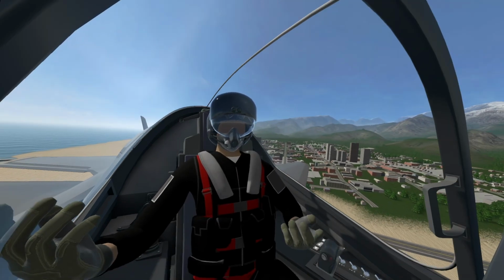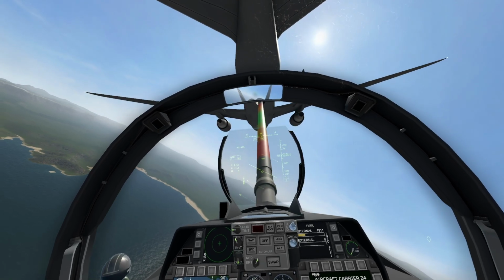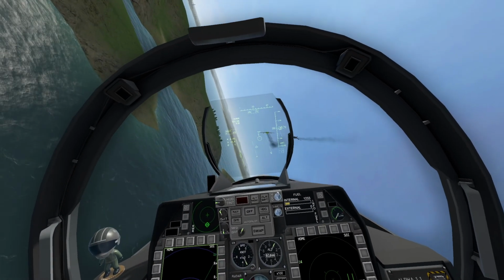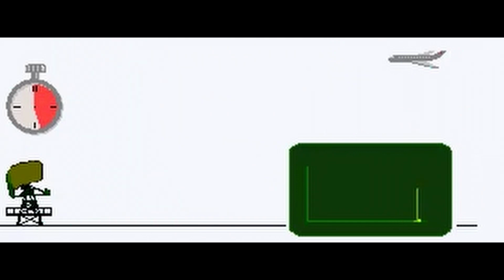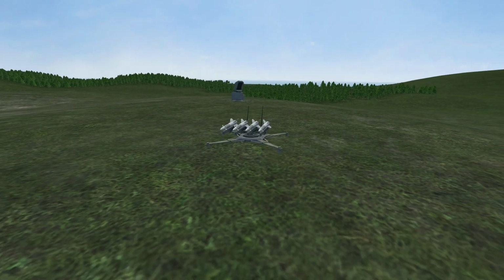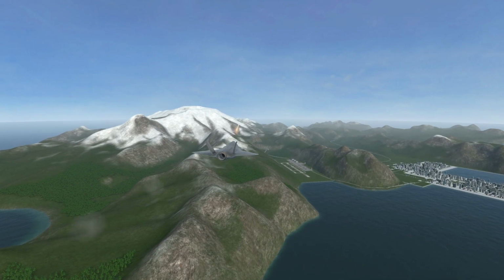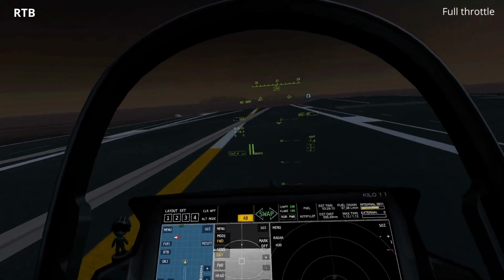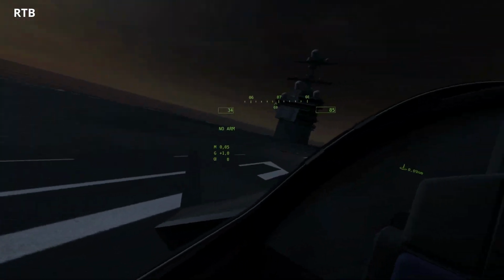VTOL VR Basics Exploring Flight, Weapons, and Countermeasures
In this video we will quickly go over the pros and cons of VR flight simulators using VTOL VR as a basis. After this, we will learn the basics of flight systems in VTOL VR and then most weapon systems and their countermeasure tactics. The final capital is a partially fast-forwarded mission applying everything learned in previous capitals

Music: Auch in den description geben. Sollte alles copyright frei sein.
9th Symphony, Finale (by Beethoven) - Beethoven
Little Cookie II - William Rosati